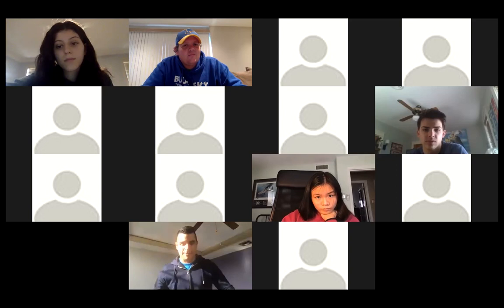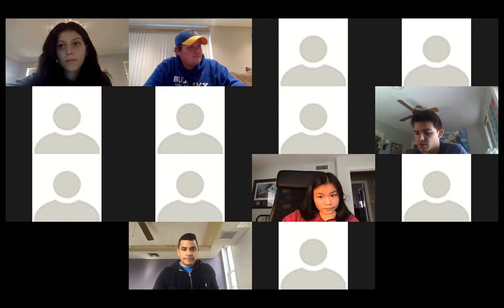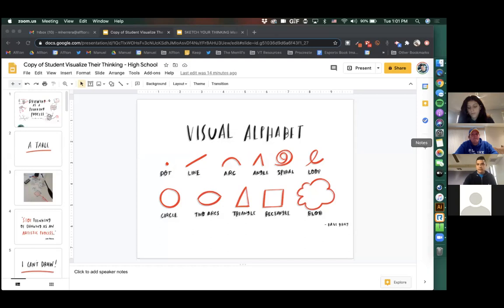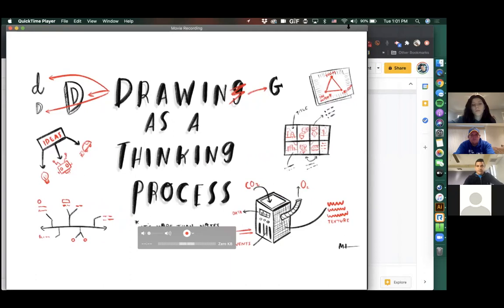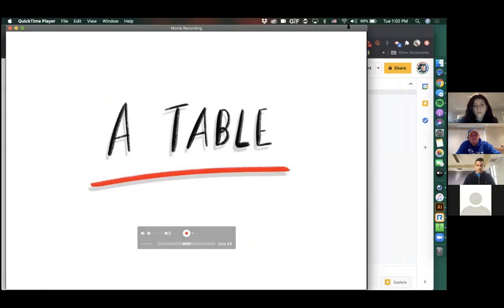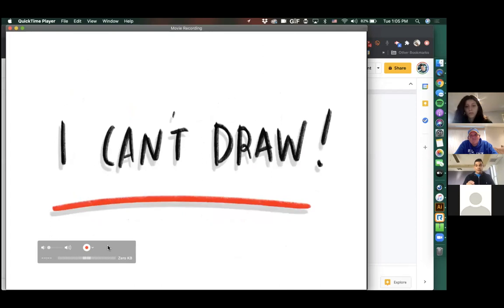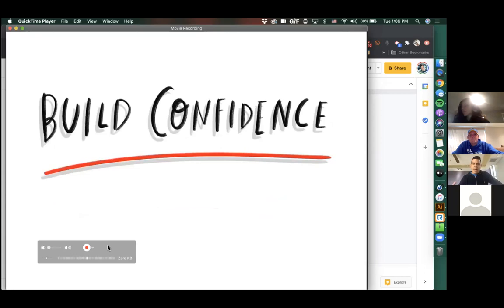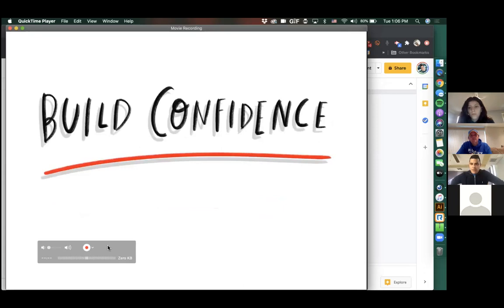Manuel Herrera - Visual Thinking